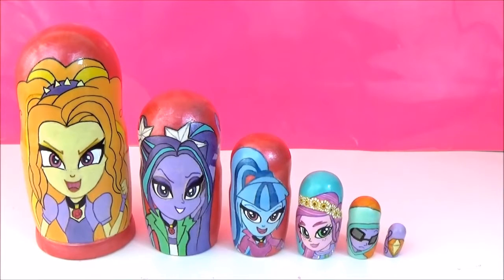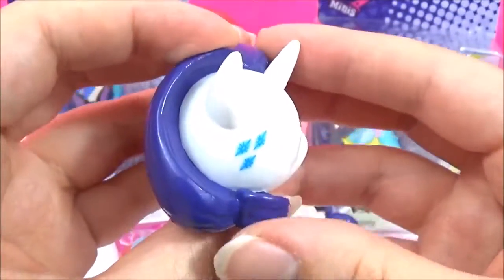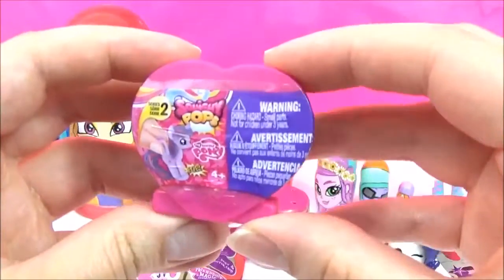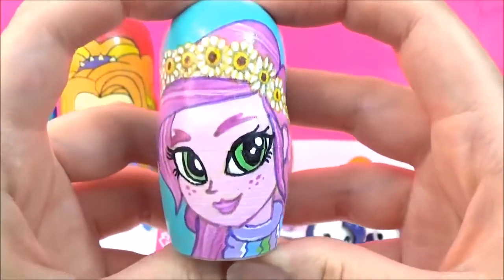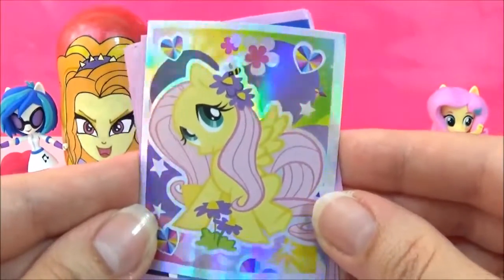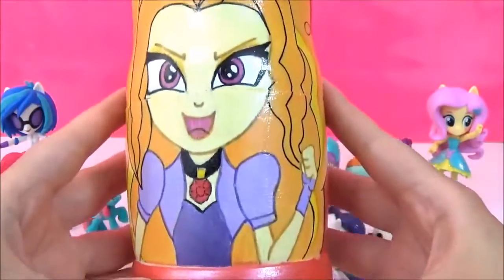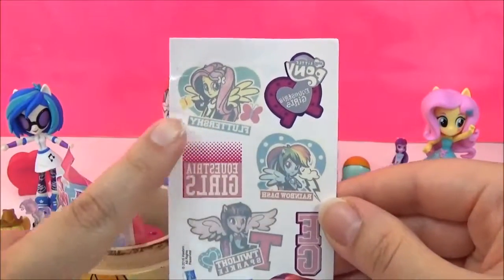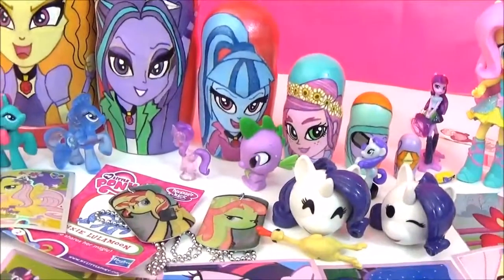Equestria Girls Dazzlings Toys Surprise Nesting dolls! Kids Fun MLP My Little Pony Video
Today we have MLP Equestria Girls The Dazzlings Surprise Toy Nesting dolls set! We have Adagio Dazzle, Aria Blaze, Sonata Dusk, Gloriosa Daisy from the Legend of Everfree, a mystery Equestria Girl nesting doll, Adagio Dazzle's Cutie Mark and Aria Blaze's cutie mark nesting doll. Which one is your favorite Equestria Girl nesting doll? Inside these MLP Equestria Girl nesting dolls are loads of my little pony Equestria girls surprises including: the new MLP Equestria Girls Minis Wave 2 Fluttershy and DJ Pon 3 mini toy figures, 2 series 4 my little pony surprise toy fashems, 3 my little pony series 2 and series 3 squishy pops, my little pony explore equestria stickers, my little pony wave 13 and wave 14 blind bags, my little pony and equestria girls kinder surprise chocolate eggs, my little pony series 2 dog tags, my little pony mymoji blind bags, my little pony busy book mini toy figure, my little pony equestria girls tattoos.

My Little Pony is a toy developed by Hasbro and they each have unique characteristics such as the "cutie marks" on their bodies. My Little Pony: Friendship is Magic revolves around 6 friends, the Mane6, Twiligth Sparkle, Rainbow Dash, AppleJack, Rarity, Pinkie Pie and AppleJack. The show follows Princess Twilight Sparkle, a studious alicorn pony, as her mentor Princess Celestia guides her to learn about friendship in the town of Ponyville. Twilight continues to learn with her close friends Applejack, Rarity, Fluttershy, Rainbow Dash and Pinkie Pie. Each represents a different face of friendship, and Twilight discovers herself to be a key part of the magical artifacts, the "Elements of Harmony". The ponies share adventures and help out other residents of Ponyville, while working out the troublesome moments in their own friendships. My Little Pony is also from a show on Disney channel, "My Little Pony Tales".

Gloriosa Daisy from a new MLP EG character from the new movie: My Little Pony Equestria Girls: Legend of Everfree, also My Little Pony Legends of Equestria Girls is the upcoming fourth installment in the Equestria Girls spin-off film franchise, following My Little Pony Equestria Girls, Rainbow Rocks, and Friendship Games. From Hasbro, Inc. "When Camp Everfree is in danger of closing down, the MY LITTLE PONY EQUESTRIA GIRLS use their newfound super abilities and throw a Crystal Gala fundraiser to show their support and help save camp!" On February 12, 2016, at Hasbro's 2016 Toy Fair, some Legend of Everfree merchandise was revealed. Dolls unveiled were available in three styles — "Geometric Assortment", "Crystal Gala Assortment", and "Boho Assortment" — and are expected to be released in Fall 2016. New character Gloriosa Daisy was also revealed during the presentation.

MLP Equestria Girls Play-doh Toy Surprise Cups! MyMoji, Kinder, My Little Pony Friendship Games Learn Colors

Elsa's Toys and Crafts is a kid friendly, family friendly kids toys and surprises channel!